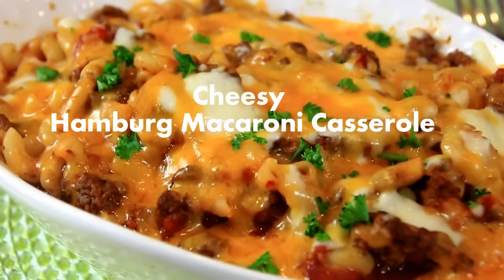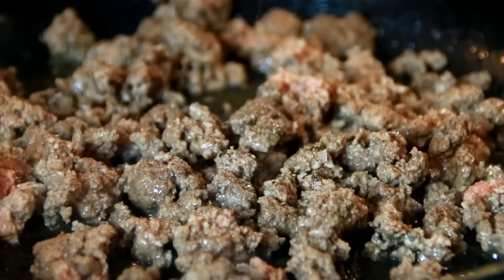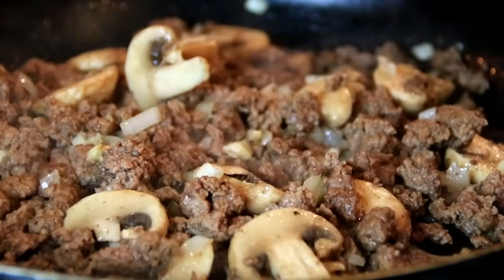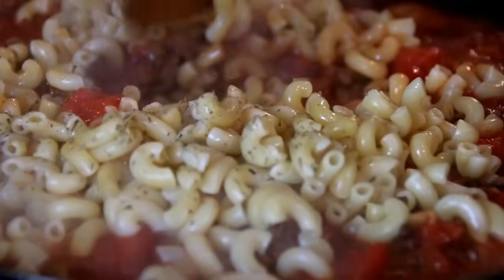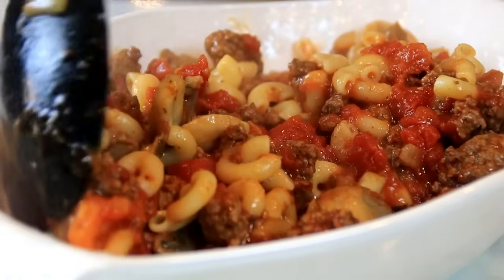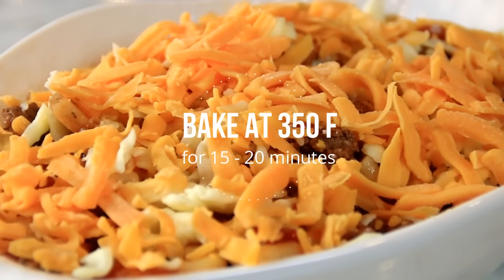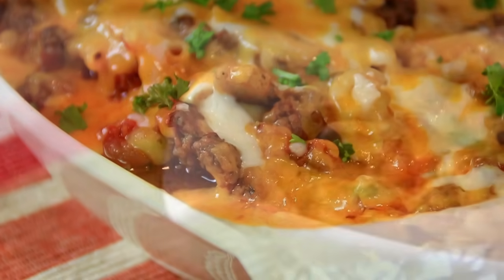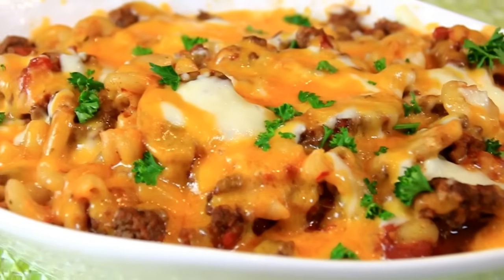Cheesy Macaroni Hamburger Casserole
Our cheesy mac hamburger and cheese casserole is a delicious combination of of ingredients that are topped with cheese. The outcome of this dish is out of this world. It is inexpensive and easy to put together. As stated in many of our recipes, the entire family will love it. It also makes a great midweek meal.

As with any recipe, you can vary the spices and ingredients according to you liking.

Give it a try and let us know what you think.

Licensee: David Hood -- Cook n' Share